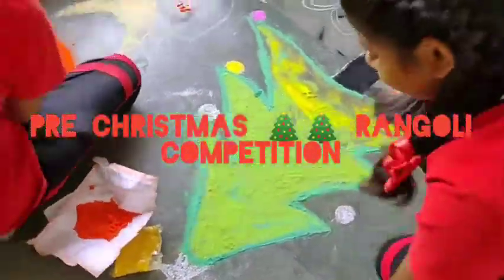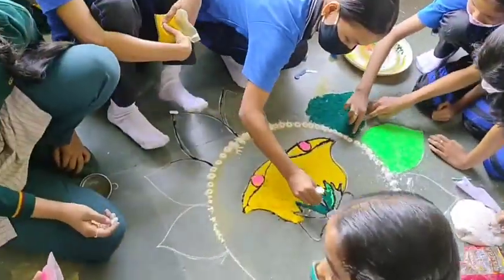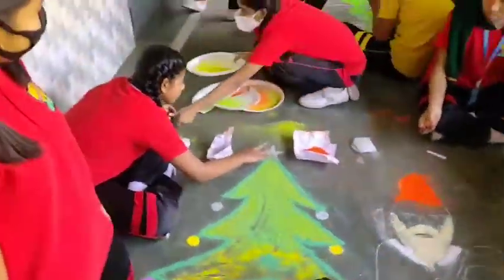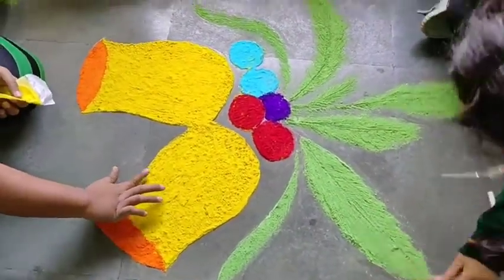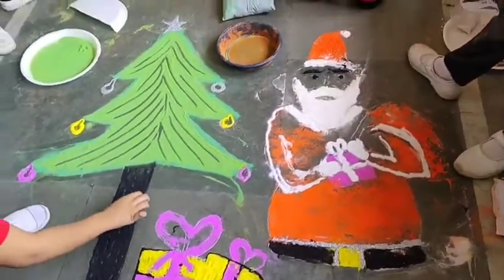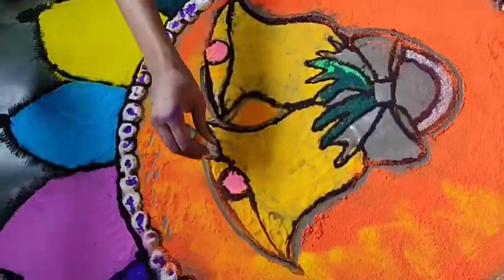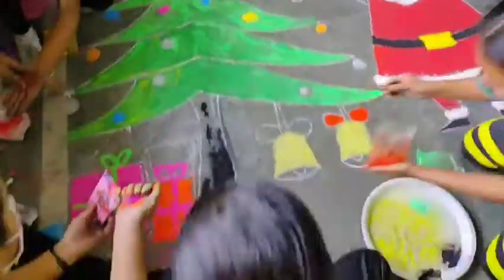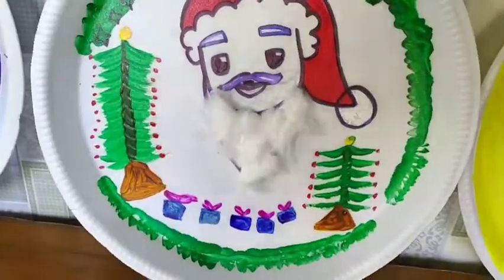PRE CHRISTMAS// RANGOLI & PAINTING COMPETITION// GUWAHATI